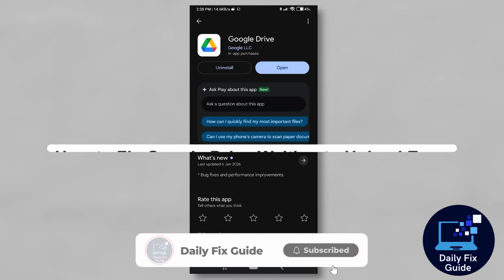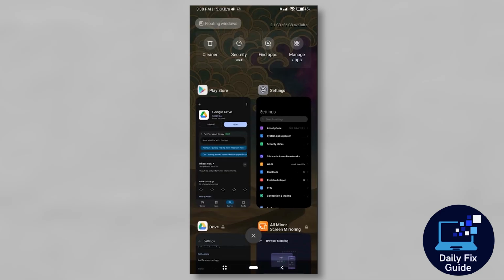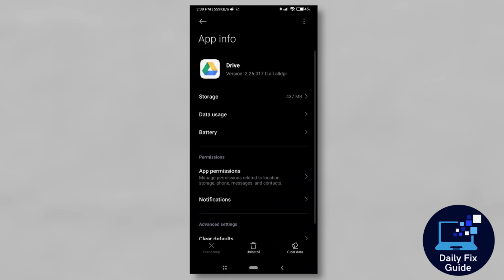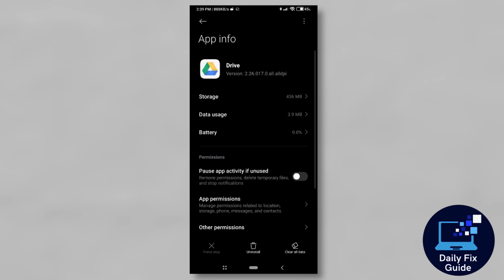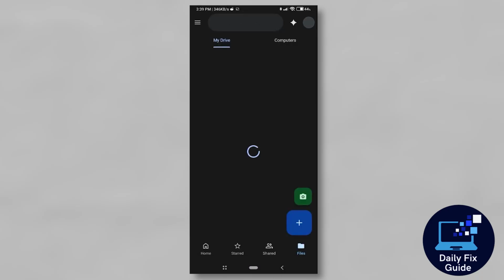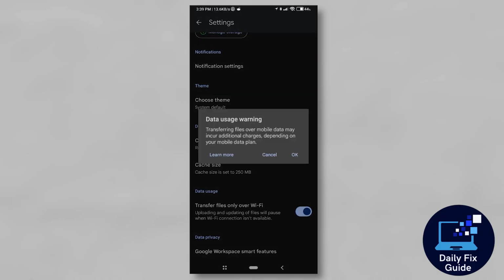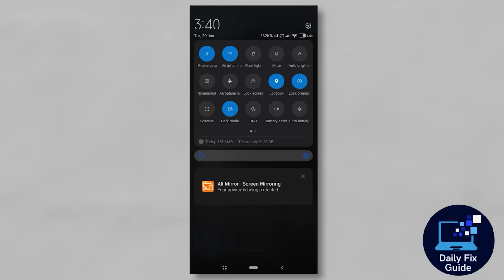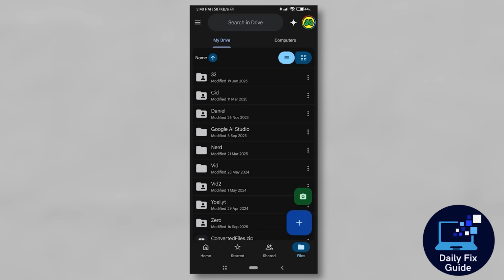How to Fix Google Drive Waiting to Upload Error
Learn how to fix the Google Drive “Waiting to Upload” error with easy and effective solutions. I’ll walk you through connection fixes, app settings, and storage checks to get your files uploading properly.